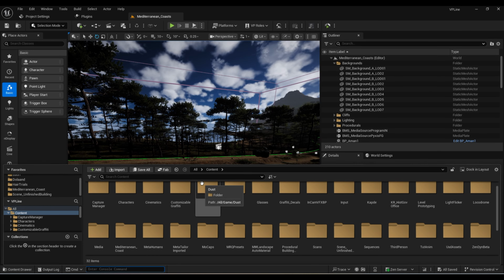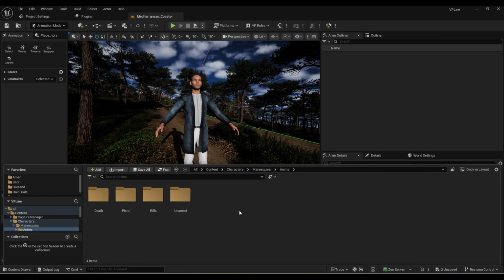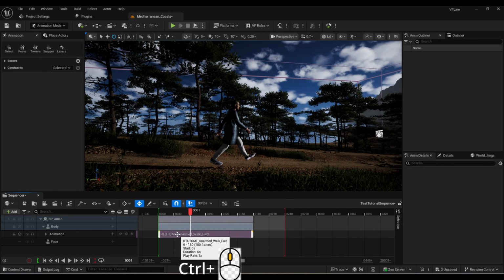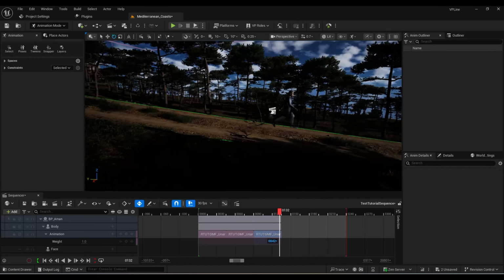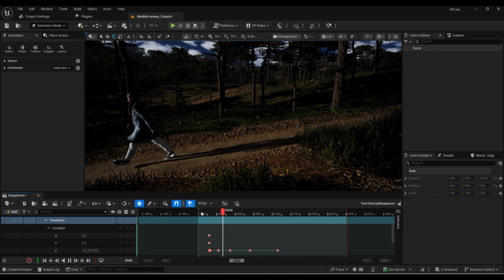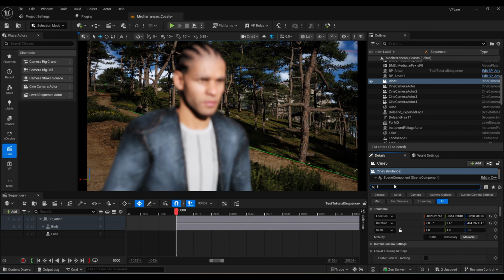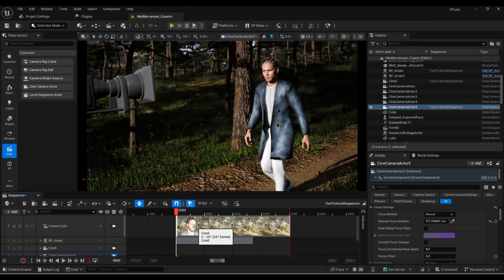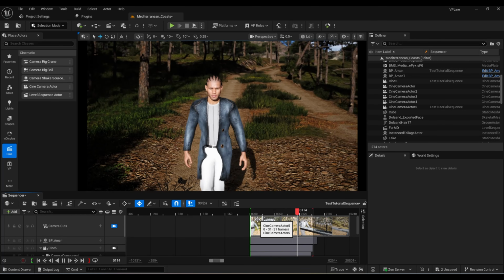Animate MetaHumans Cinematically in Unreal Engine 5 | Sequencer + Cine Camera Tips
After customizing a MetaHuman, the next step is making it perform.

In this tutorial, you’ll learn how to use Unreal Engine’s Sequencer to animate a MetaHuman and control it cinematically using the Cine Camera Actor.

You’ll understand how tracks work, how Sequencer switches to animation mode, how to apply and retarget animations, and how to build a proper character–camera relationship like a film scene.

Follow Basement Co.

Follow Anuj Goswami

00:00:00 Why Sequencer is the next step after MetaHuman setup
00:00:58 Adding the MetaHuman into Sequencer and understanding Tracks
00:02:27 What Sequencer “Animation Mode” really means
00:05:15 Using and Retargeting Animations for the MetaHuman
00:08:42 Selecting and applying animations onto the MetaHuman track
00:12:36 Arranging animations correctly on the Sequencer timeline
00:16:48 Blending, timing, and making the motion feel continuous
00:20:53 Introducing the Cine Camera Actor
00:23:54 Creating Camera Cuts for cinematic flow
00:29:12 Keyframing polish and final cinematic control